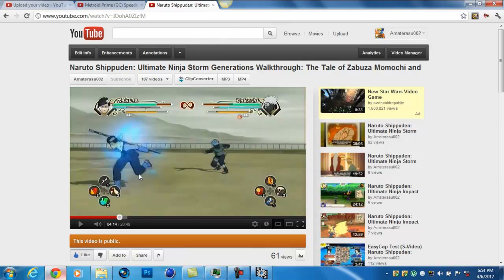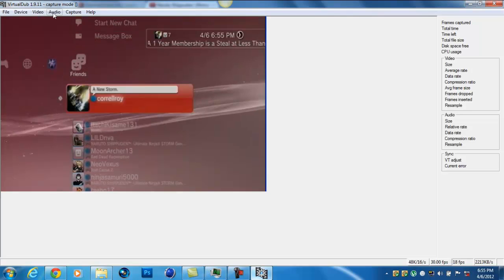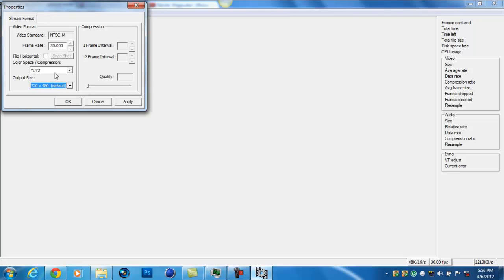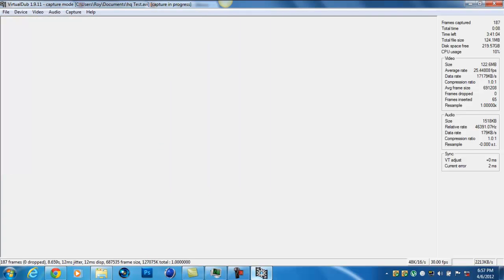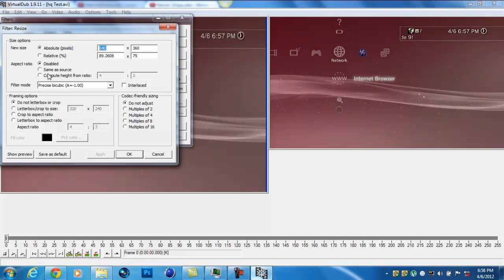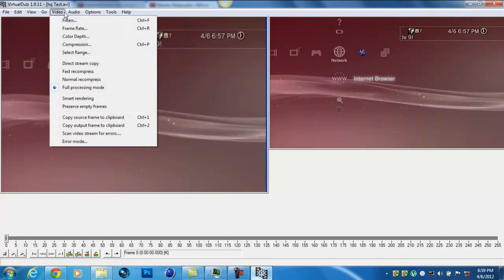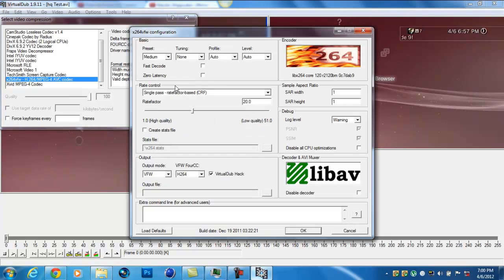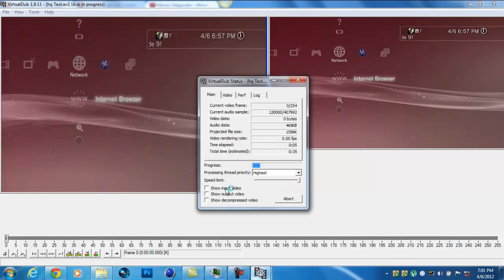How To Setup EasyCap with HD Video/Audio Settings (VirtualDub) (HD)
If you would like to partner your YouTube channel go